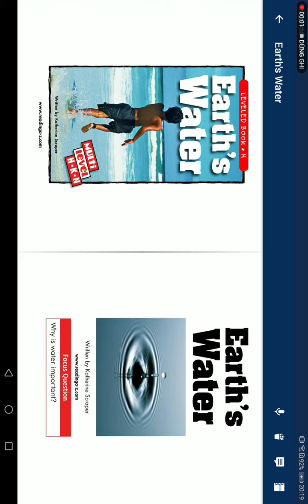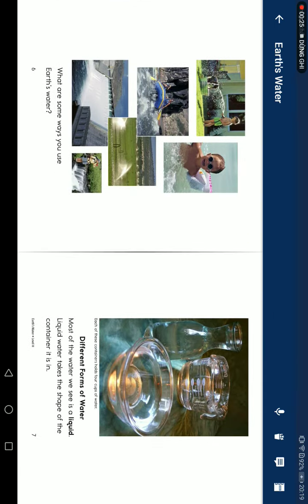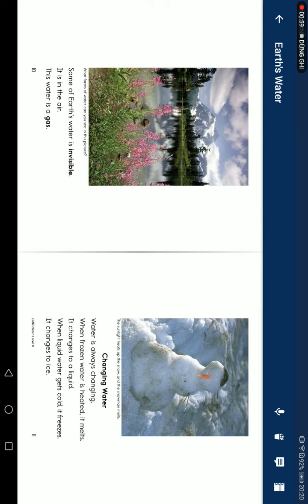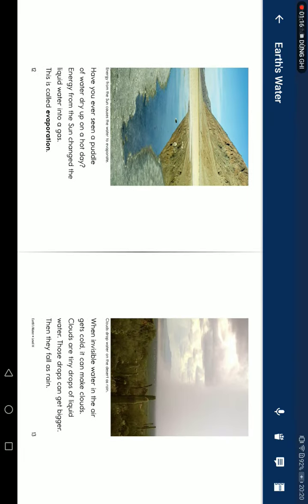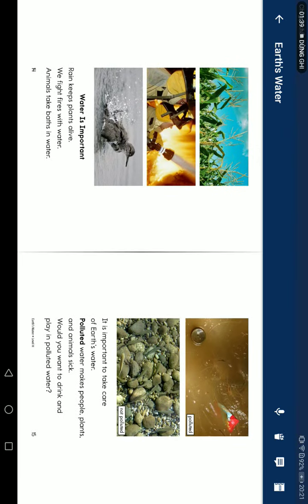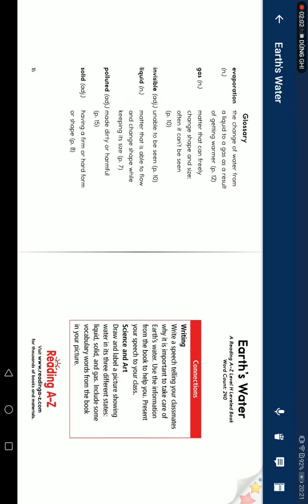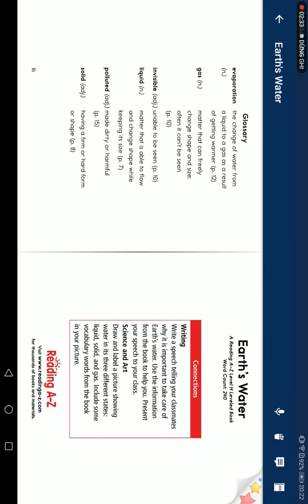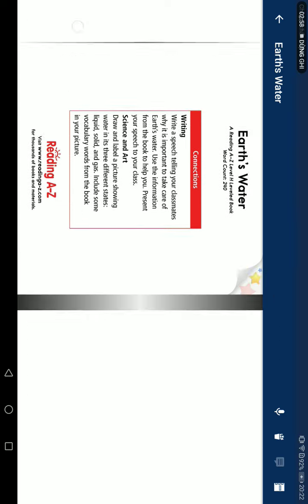Ngày 06 tháng 10 năm 2022(2)